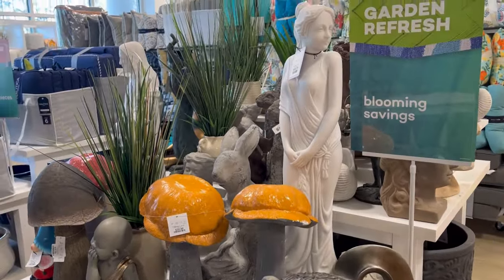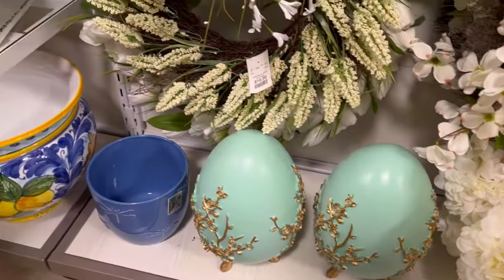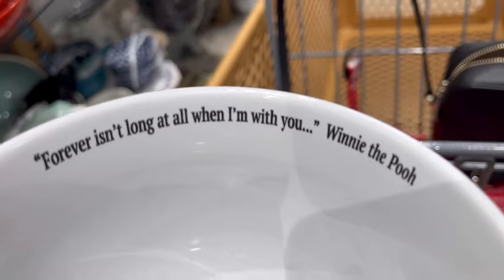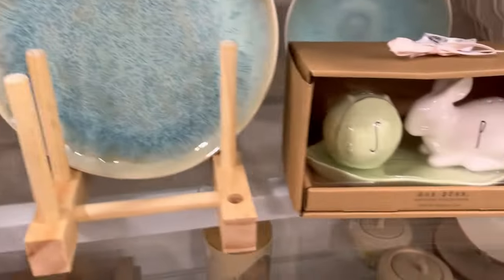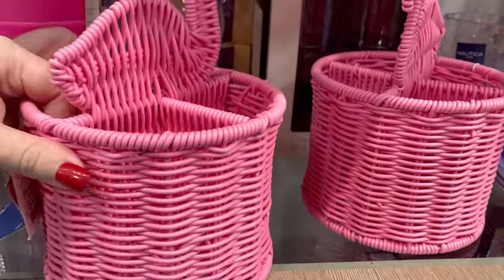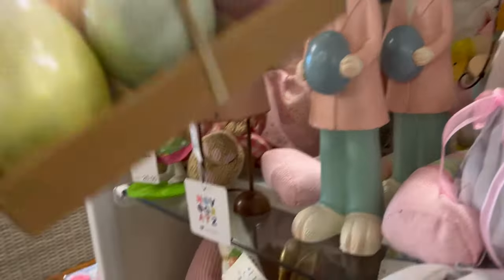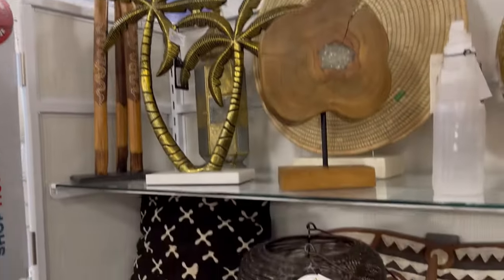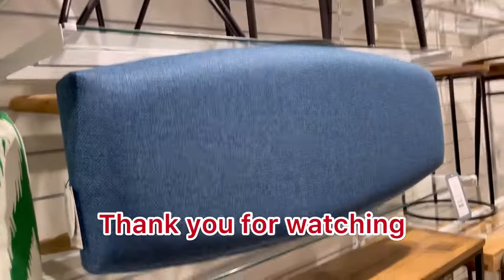Home Goods *Walkthrough* Shop with Me | Sweet Southern Saver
Home Goods *Walkthrough* Shop with Me